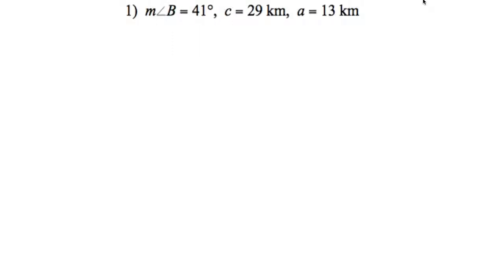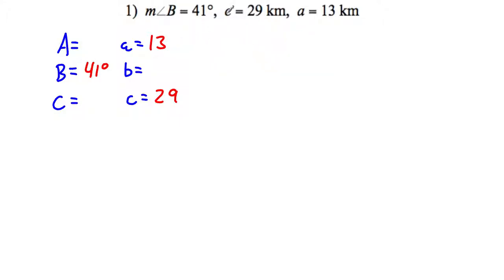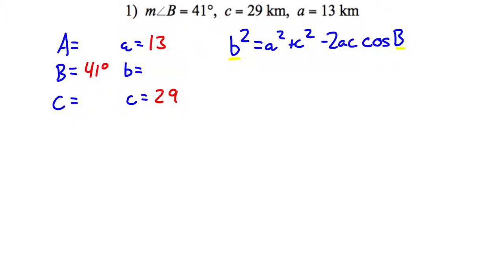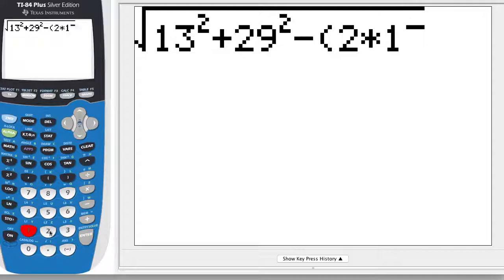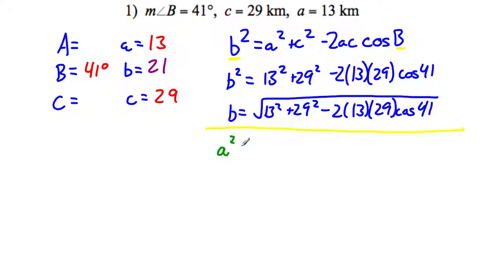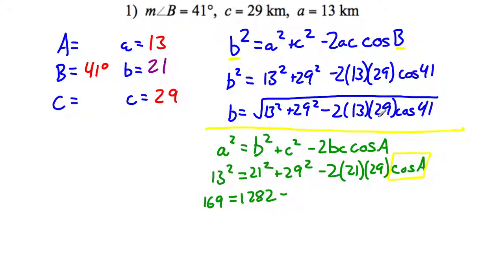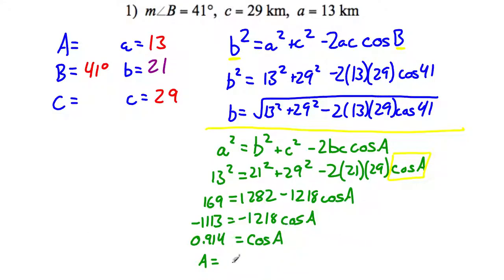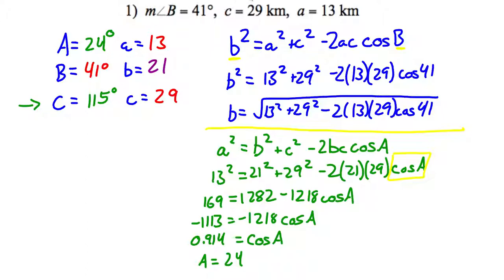Law of Cosines